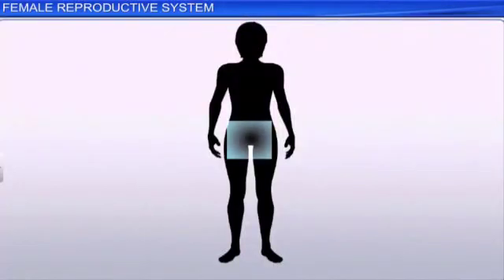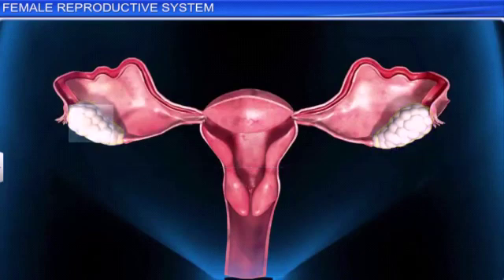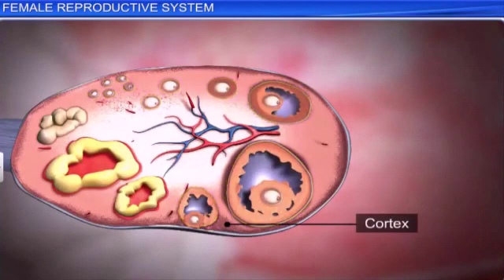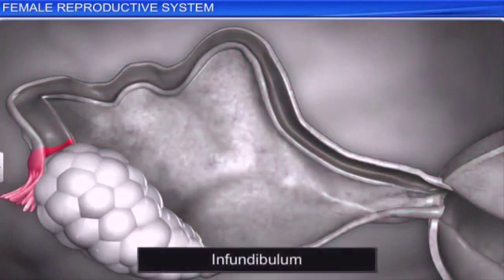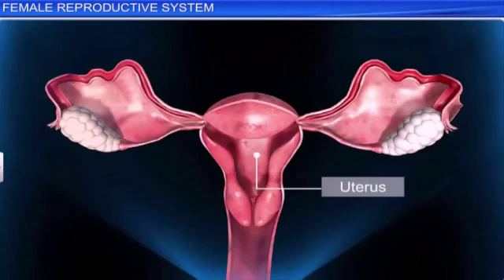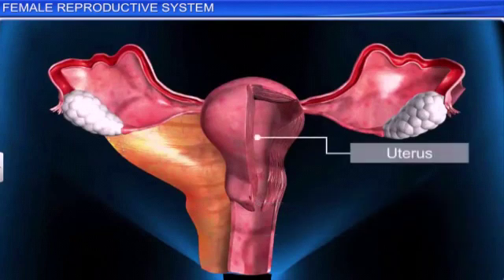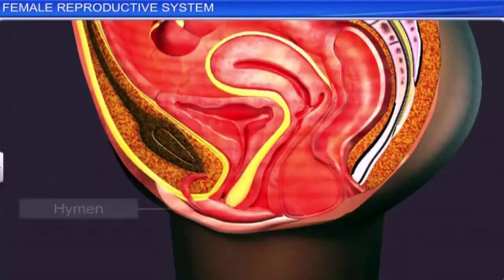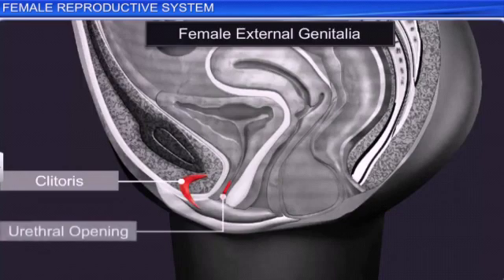Female reproductive system